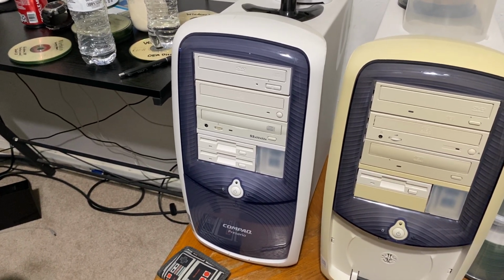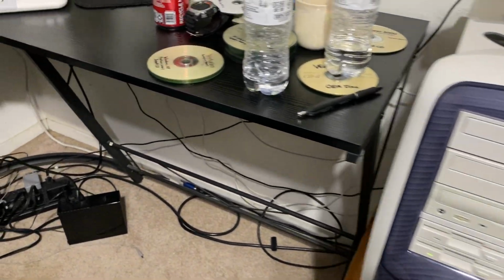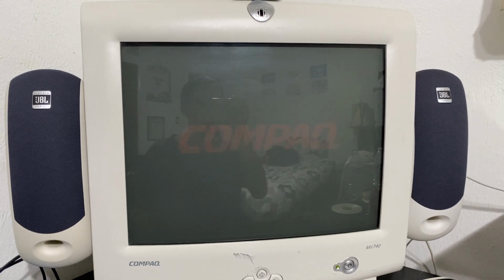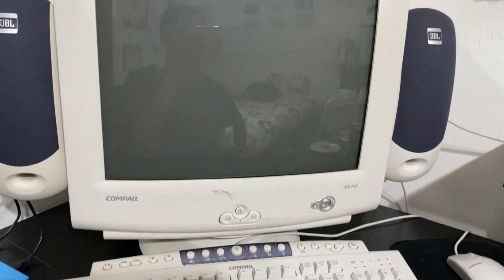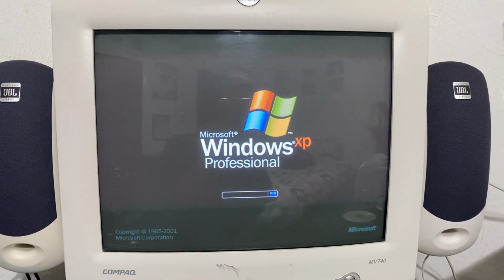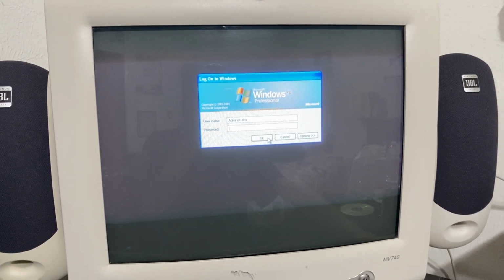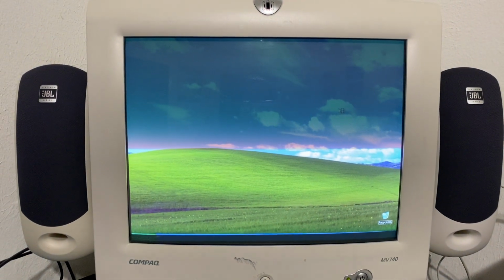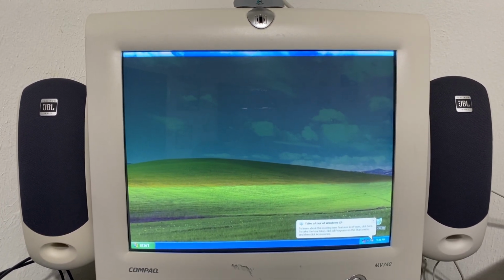Windows XP RTM 23rd Anniversary Startup And Shutdown Video (ft. My Intel Compaq)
In commemoration of the 23rd anniversary of Windows XP's RTM (release to manufacturing) release on this day, here's a video of me starting up and shutting down my Compaq Presario 7000 with Windows XP Professional. This is a clean copy of Windows XP that I've installed on this computer and it is the RTM release with no service packs installed.

I'll also briefly mention other Windows OSes that were released on this day many many years ago.

And FYI, this particular Compaq Presario 7000 that I’m using here has an Intel Pentium III processor at 933 MHz. It is different from my other Compaq Presario 7000 that has an AMD Athlon 800 processor.